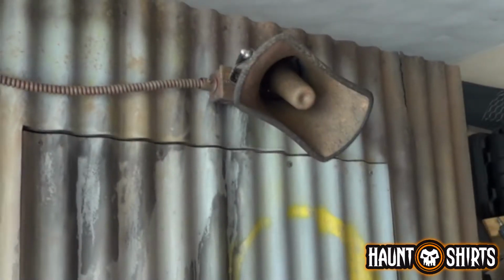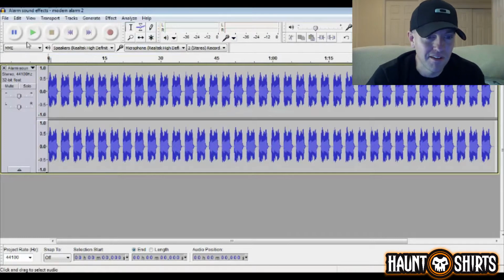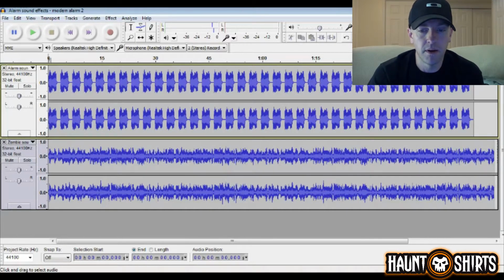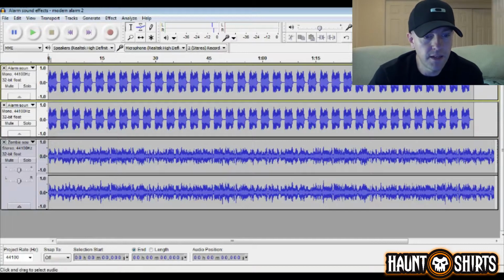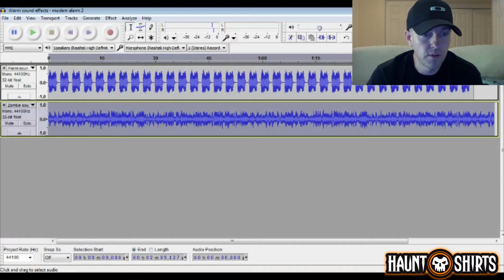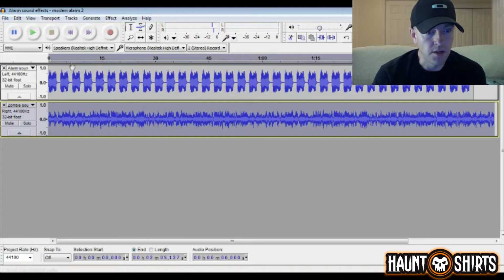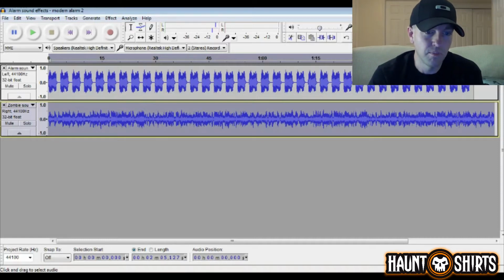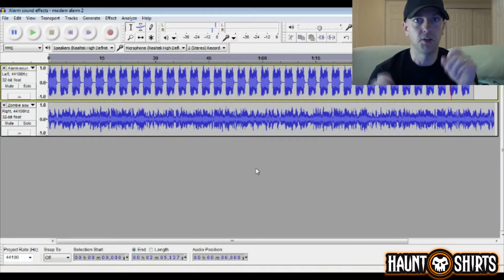Road to October - Episode 8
Epidode 8:   .01% better than the last episode!